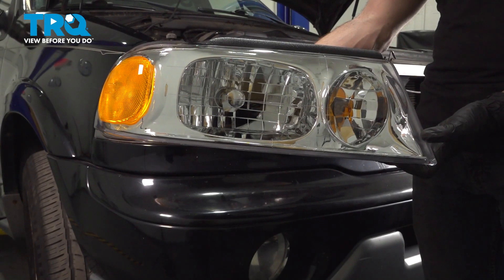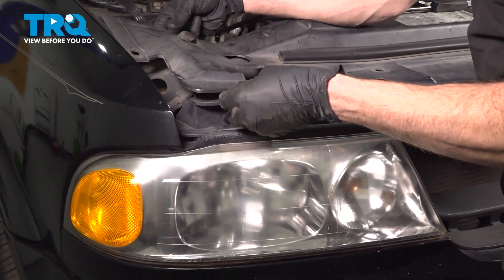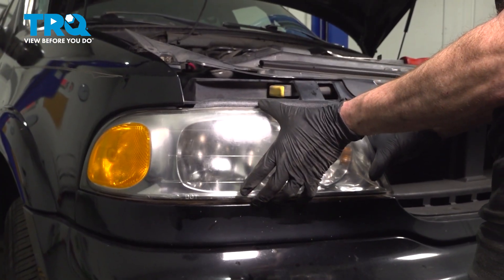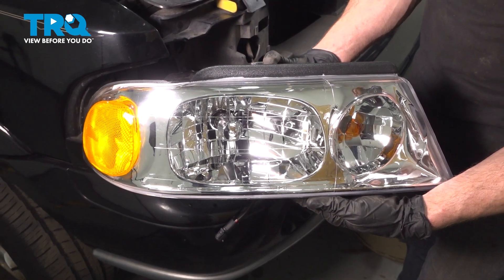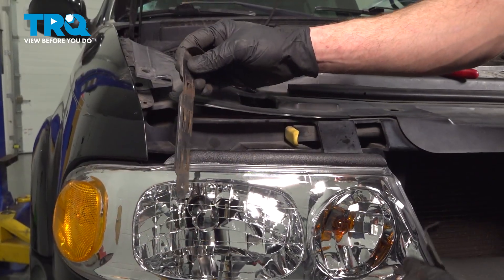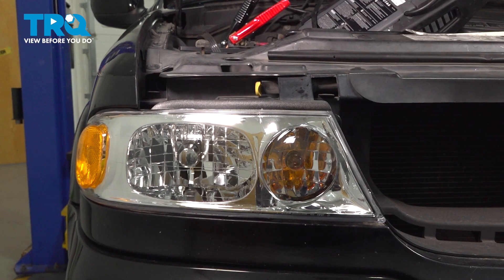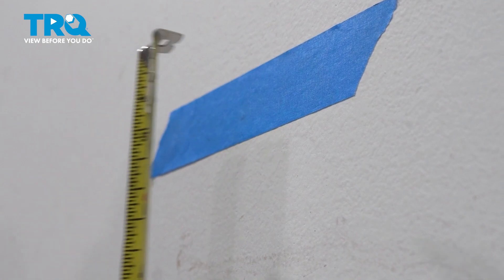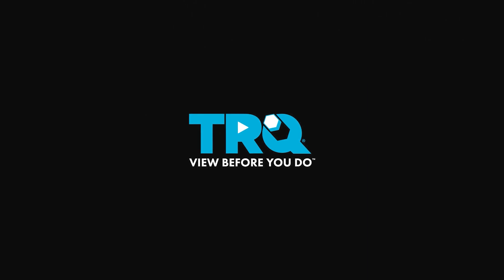How to Install Performance Headlights 1998-2002 Lincoln Navigator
This video shows you how to install new, quality, TRQ headlight assemblies on your 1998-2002 Lincoln Navigator. Over time, headlight lenses become dull and hazy. You'd be surprised how much that affects your night time visibility! Replacing your headlight assembly is an easy way to improve safety and appearance on your vehicle.

This repair was done on a 2000 Lincoln Navigator Base 5.4L Sport Utility 4-Door 4WD Automatic and the process should be similar on the following vehicles:
1998 Lincoln Navigator
1999 Lincoln Navigator
2000 Lincoln Navigator
2001 Lincoln Navigator
2002 Lincoln Navigator